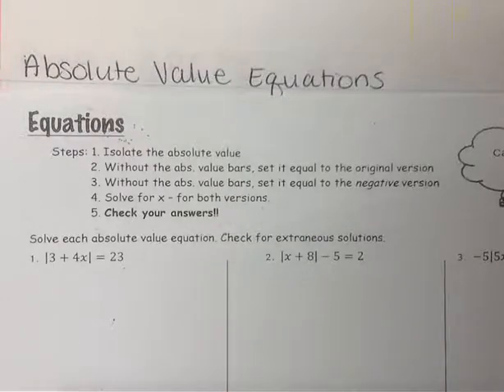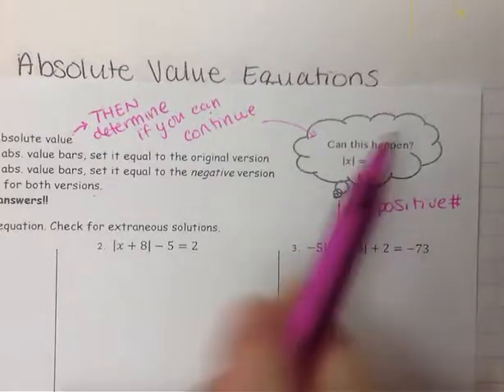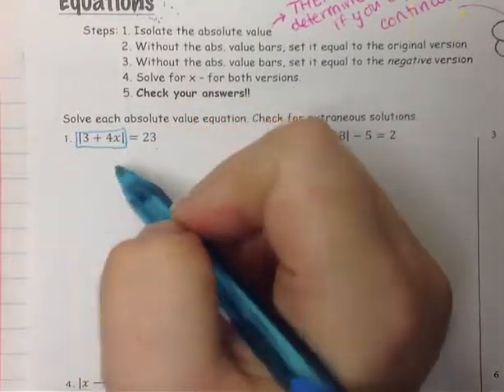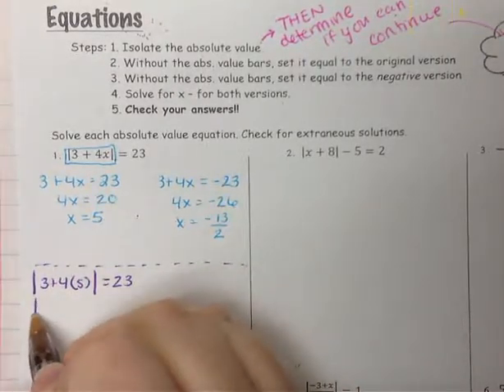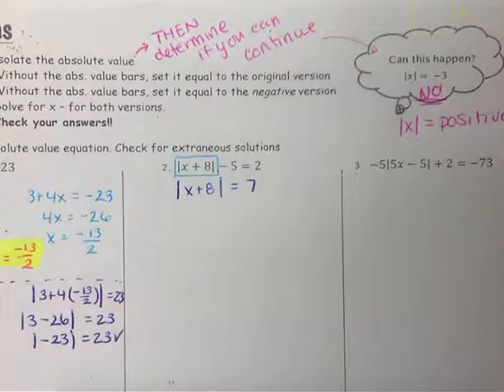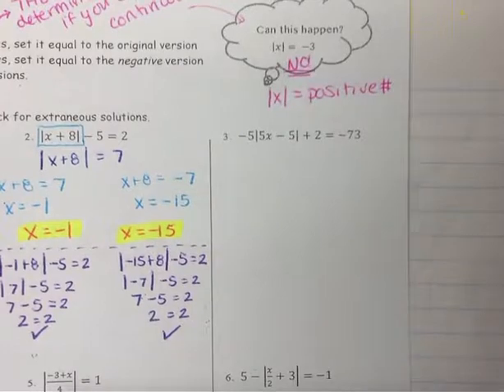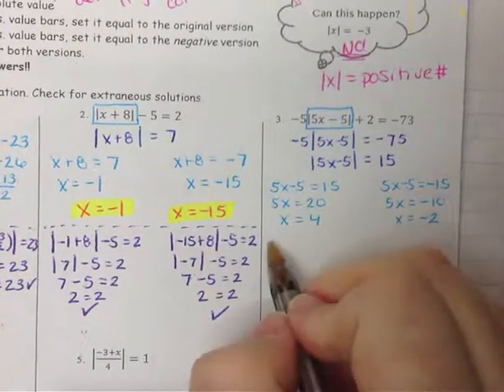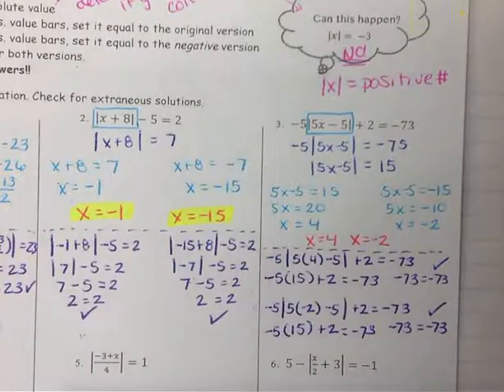Absolute Value Equations ex 1 3